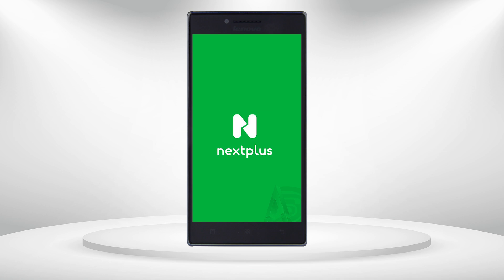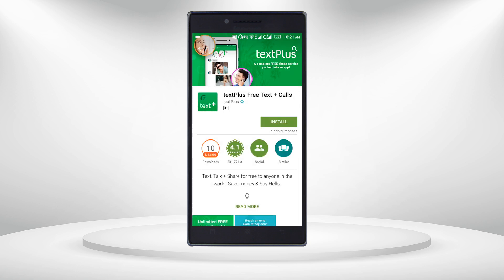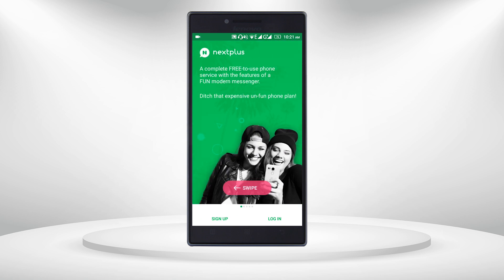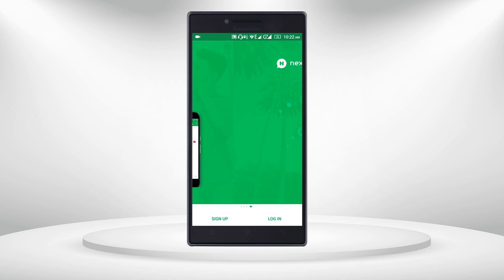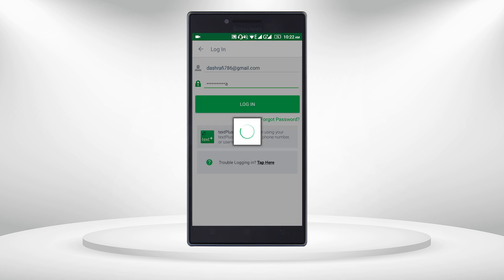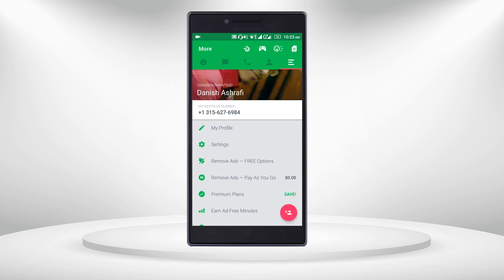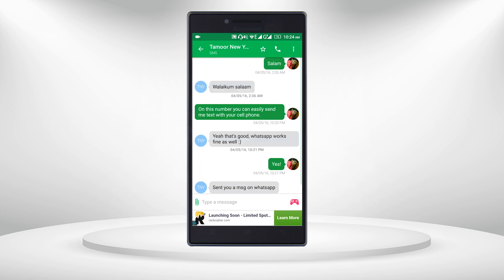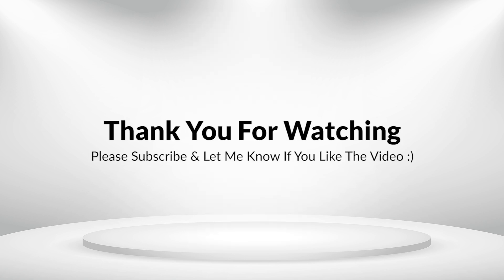Free Calls & Free SMS Get USA Mobile Number with Next Plus & Text Plus Android Application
Free Calls & SMS Get USA Mobile Number with Next Plus & Text Plus Android Application

These Two Android Application can be installed in All Android Versions, you can simply use this for free international calls worldwide & free texting without any issue.